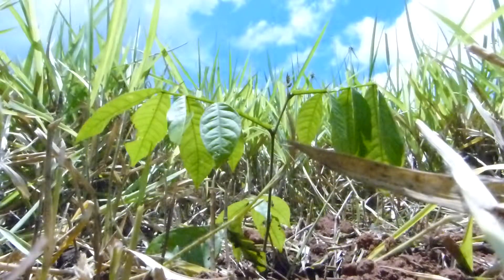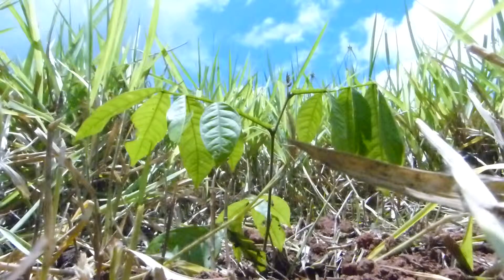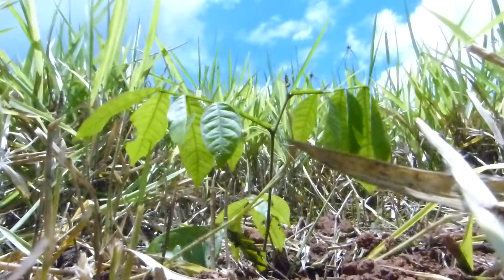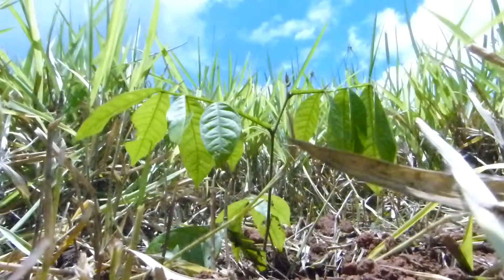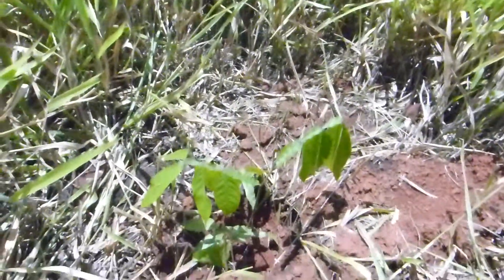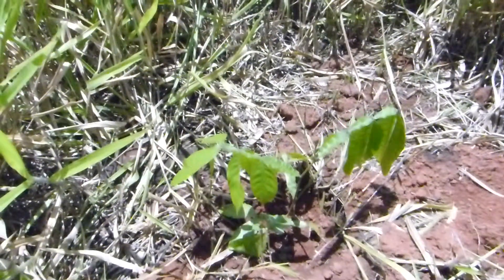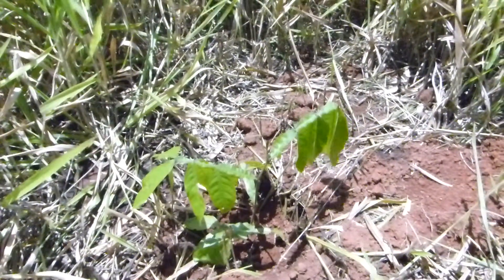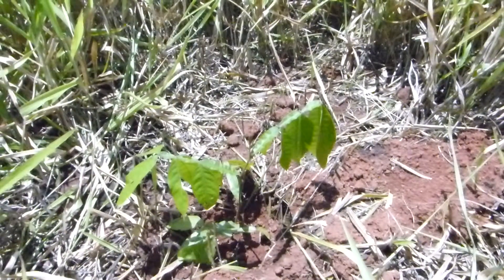Wild Inga edulis seedling transplanted to cattle pasture in Bolivian Amazon